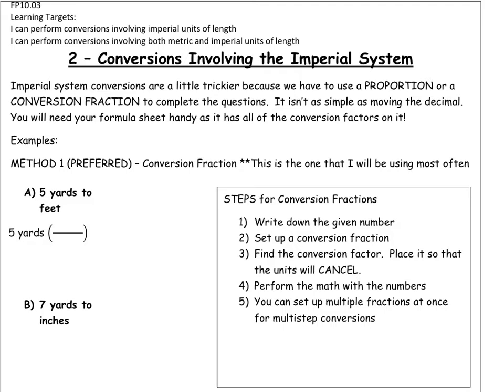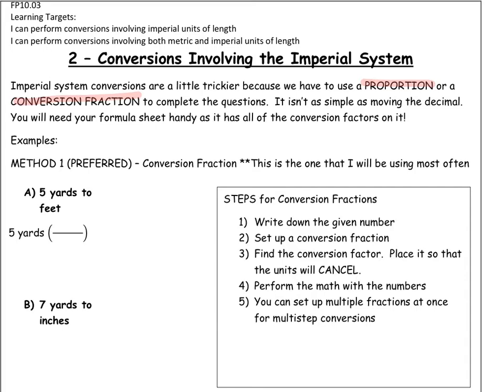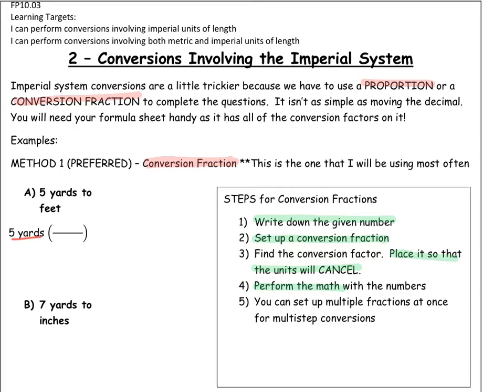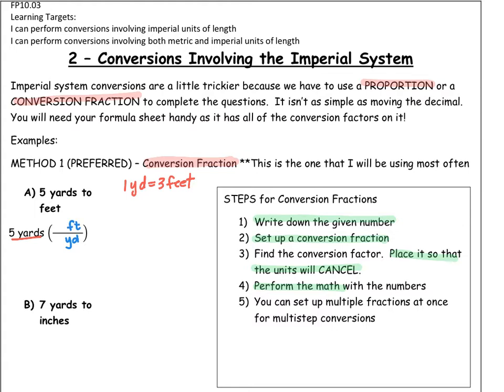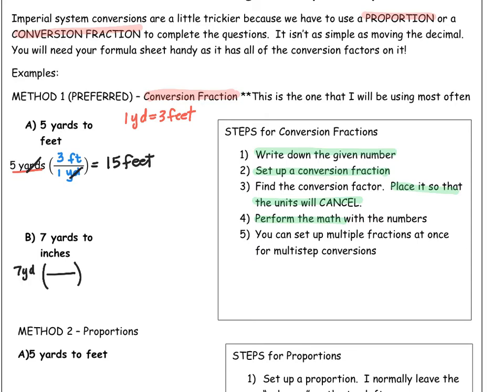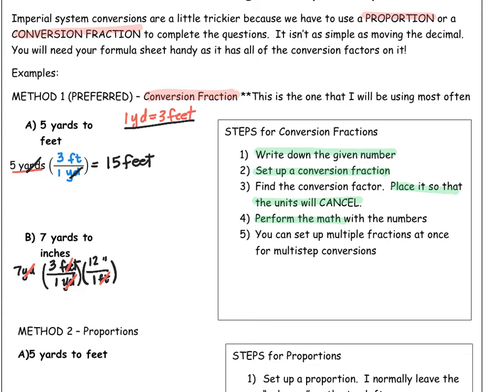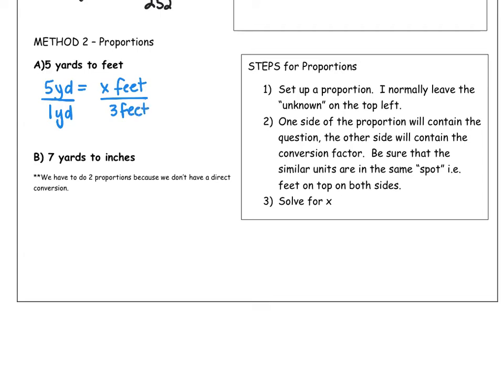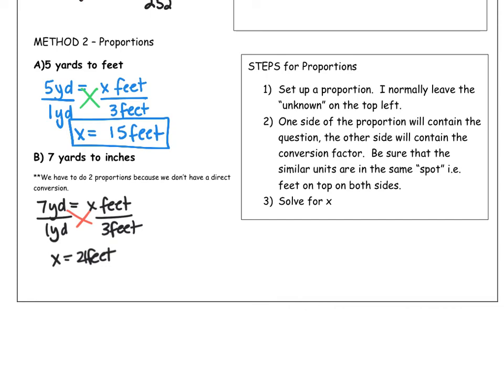FP10.03 -02 - Conversions with Imperial System PART 1